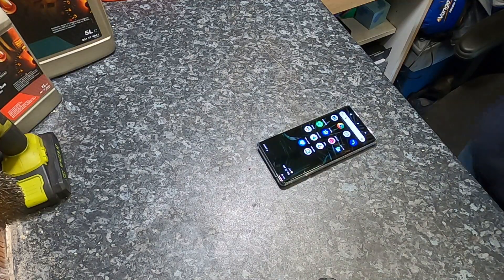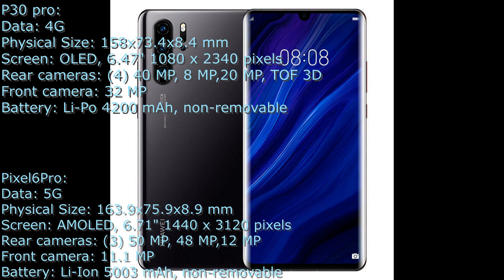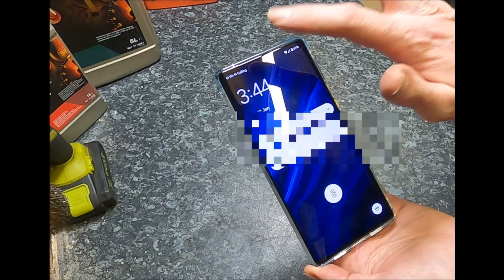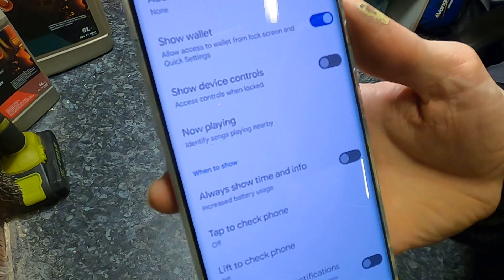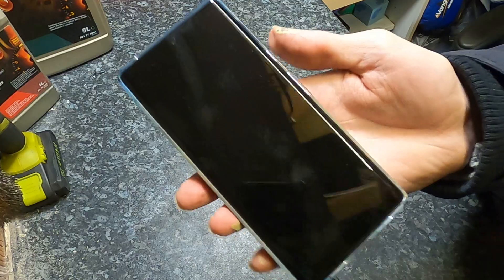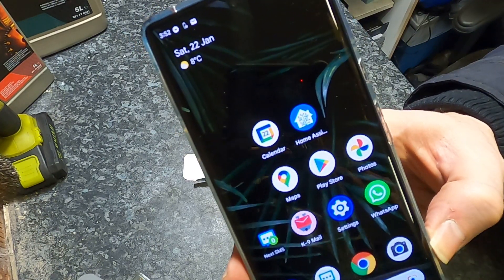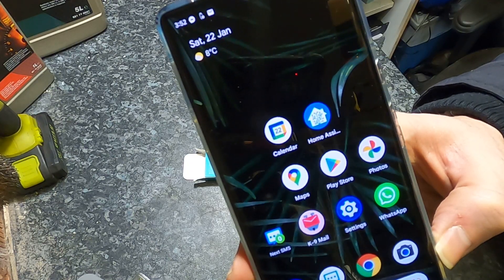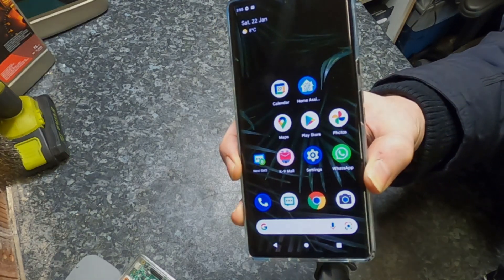Why is the Google Pixel 6 Pro my worst choice for a mobile phone in 2022?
I went ahead and bought the Google Pixel 6 Pro phone as part of my mobile contract in January 2022. Has that been a good or bad choice and why?
I talk through the biggest issues and points i've found with my Google Pixel 6 Pro phone mainly comparing it to my previous Huawei P30 Pro phone which I used for several years.
Main areas are the lock screen, fingerprint unlock and recognition, camera, zoom and macro lens. Also the battery life I've found.
Let me know if you agree, disagree or have any points I've missed in the comments section.